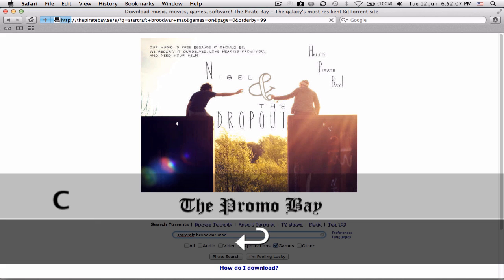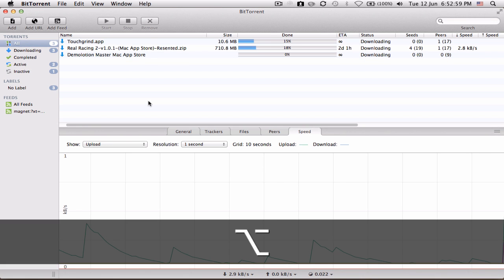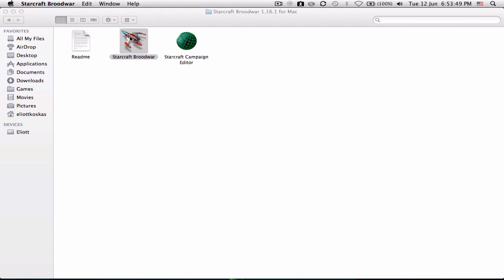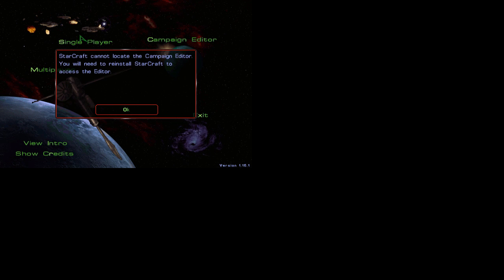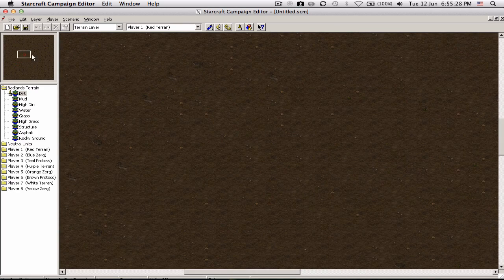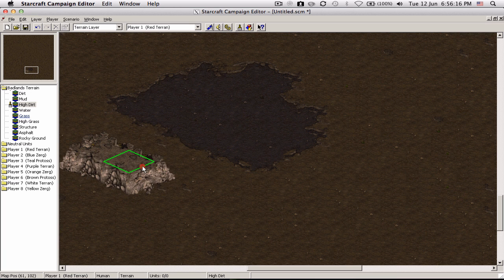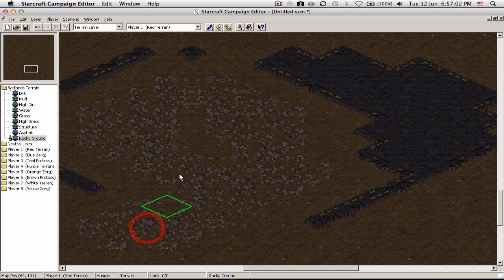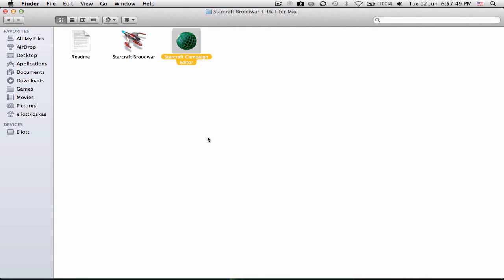how to download Starcraft on mac broodwar+campaign editor on mac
hi ppl this is a vid on how to download Starcraft brood-war+campaign editor on mac